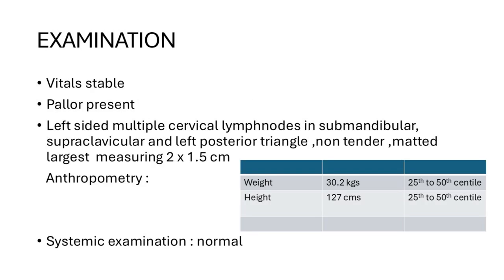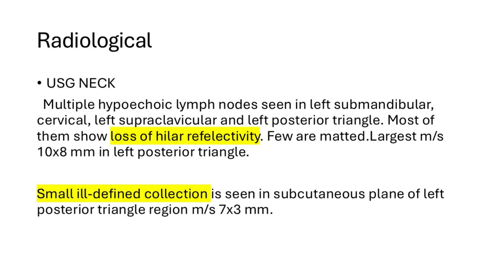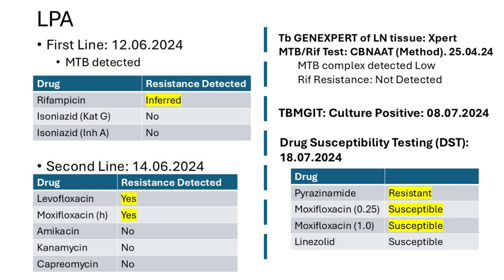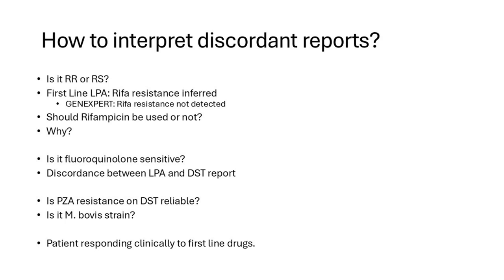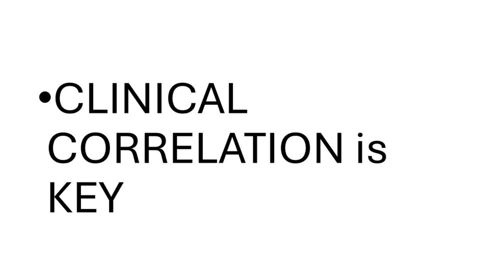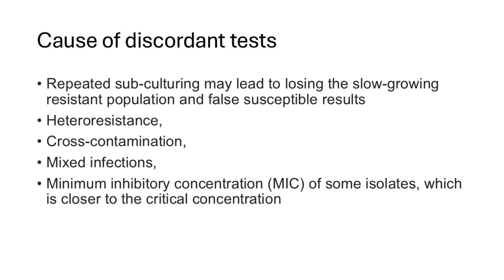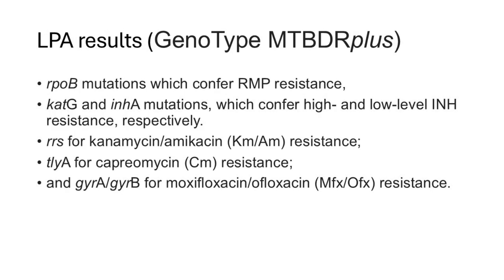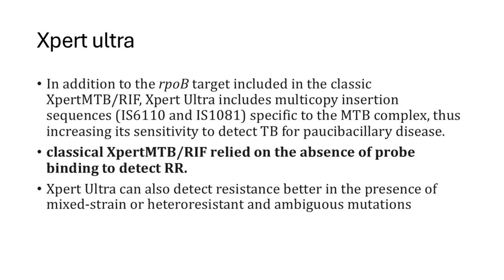Decoding Microbiological Mystery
Dr Ira Shah and Dr Reepa Agrawal talks about Decoding Microbiological Mystery

Lecture consist of:
- Case of Decoding  Microbiological Mystery
- LPA
- Discordant reports interpretation
- Cause of discordant tests
- Heteroresistance
- GenoType MTBDRplus
- Genexpert ultra
- Xpert ultra

PEDIATRIC ONCALL is the Web's most robust and integrated medical information and education tool with an extensive network of doctors as registered members.